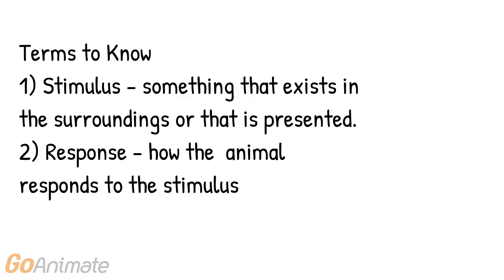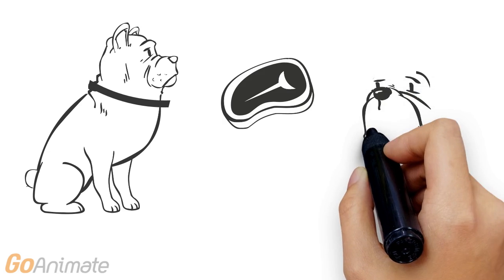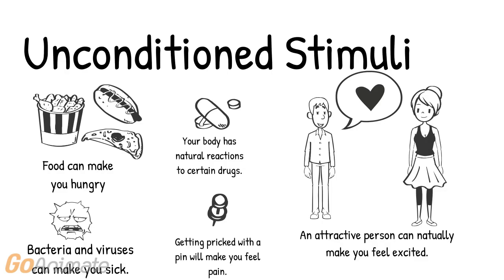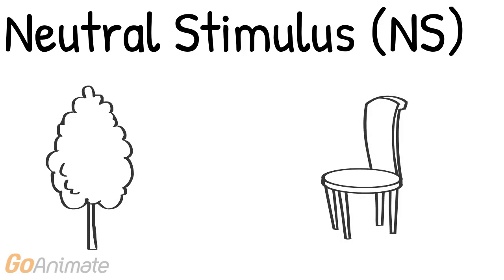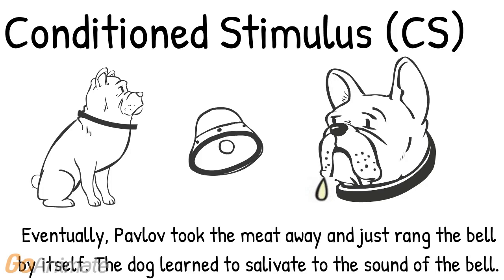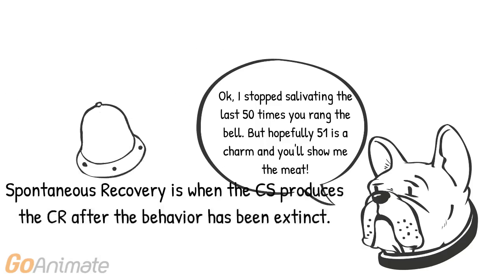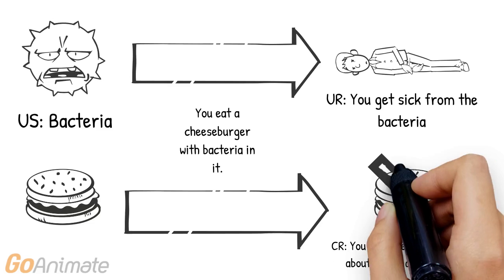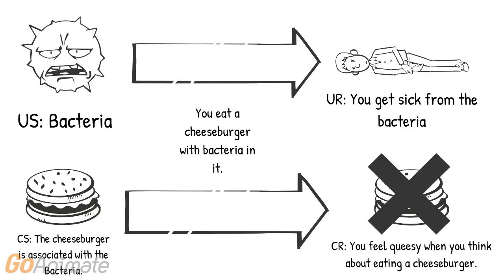Pavlov's Theory of Classical Conditioning Explained!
Click on the following link to take a practice test on the psychology videos covered in our series

Ivan Pavlov's Theory of Classical Conditioning Explained! Check out this video that explains Pavlov's Theory brought to you in part by Learn My Test.